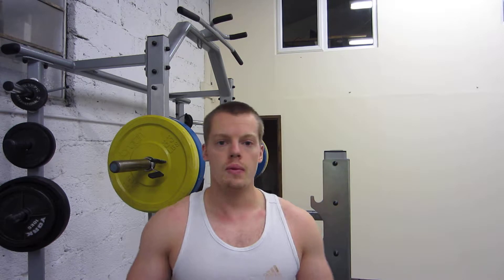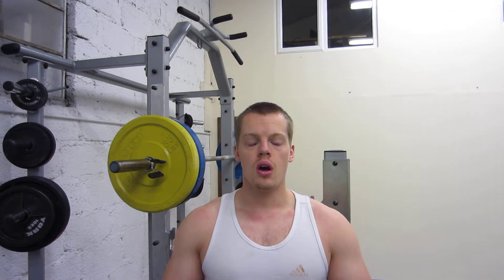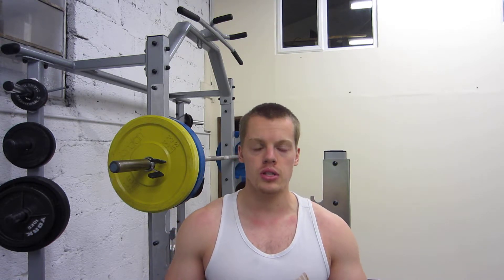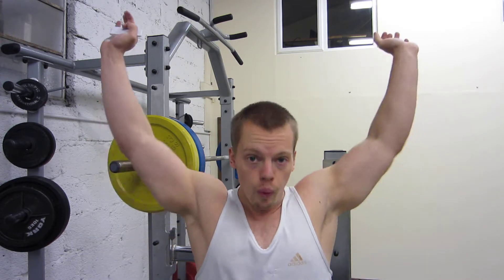How to do the push press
Here is a video of me performing the push press. This is a good strength-speed exercise and a progression from the standard barbell military press